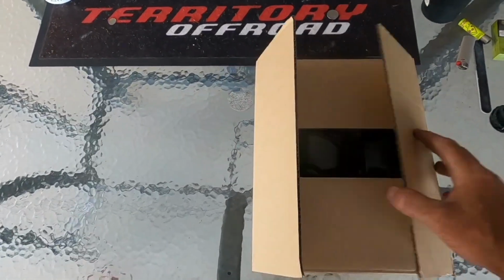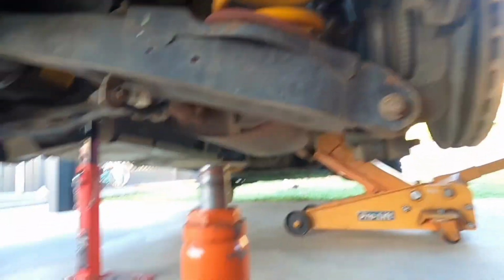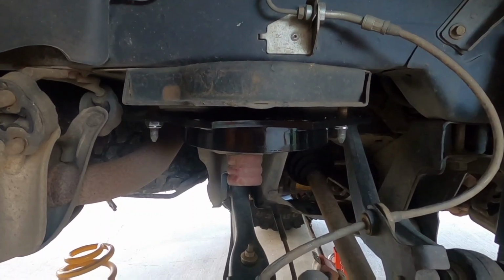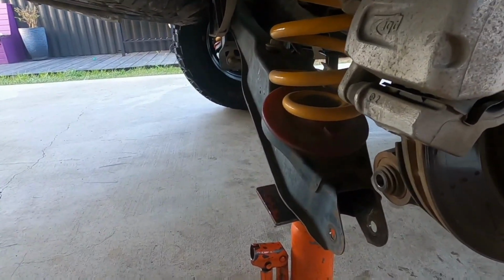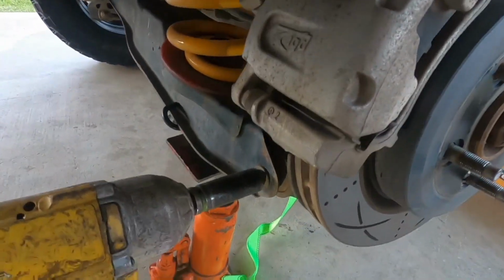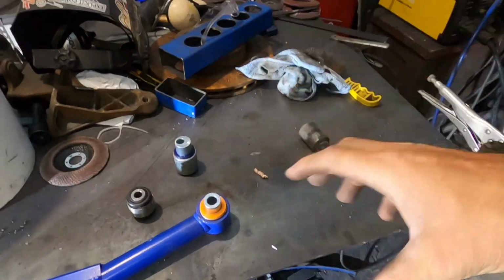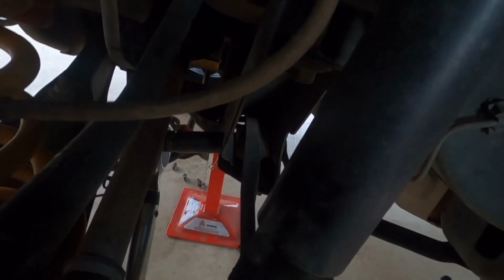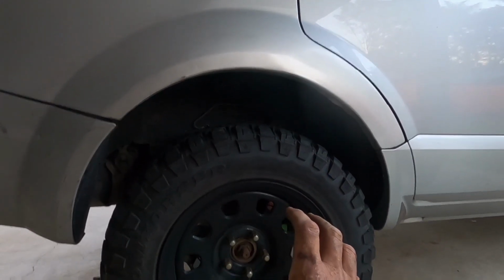40mm Rear Lift Spacers Install - Territory Offroad- Territory Lift Kit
Step by step guide on how to install my Territory Offroad 40mm Rear Bolt in Spacers.

If you're looking to purchase these contract me by email or through the Facebook group or page.

Territory Offroad Lift kit's and part's now available.

If you have any inquiries including purchasing lift kit's or part's please get a hold of me.

If your need of any Territory spare parts or rebuilt suspension arm's get in contact with David from DJS Auto Part's.

If you're looking for any stickers of and kind get in contact with SignShark